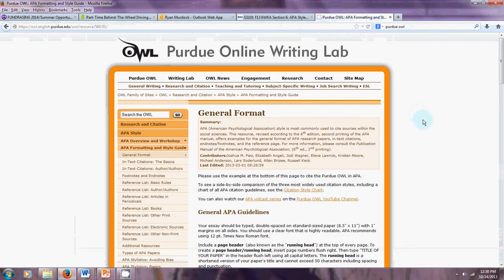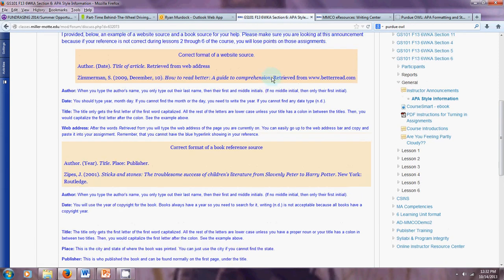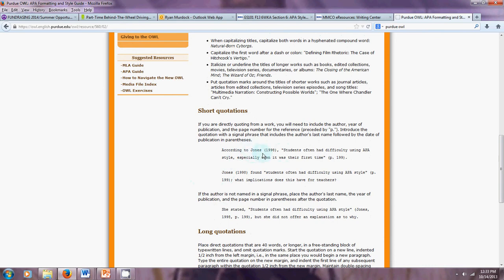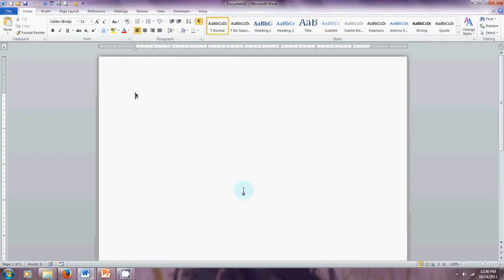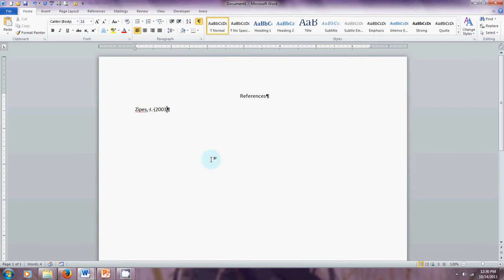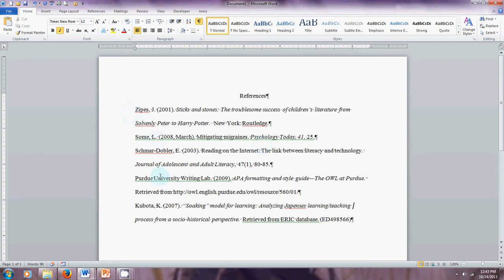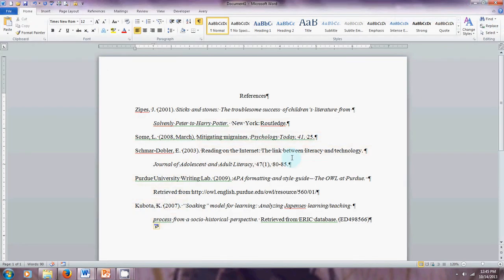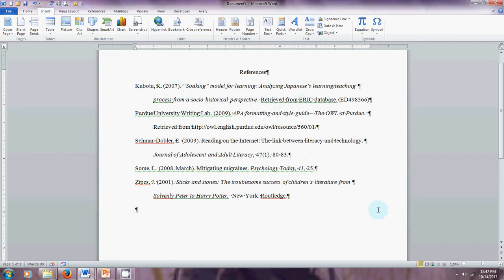APA style information